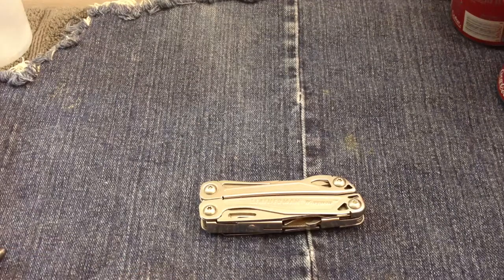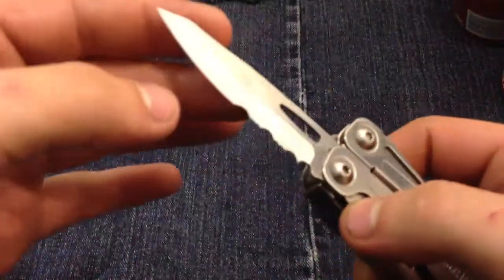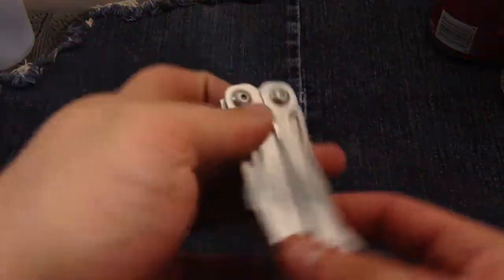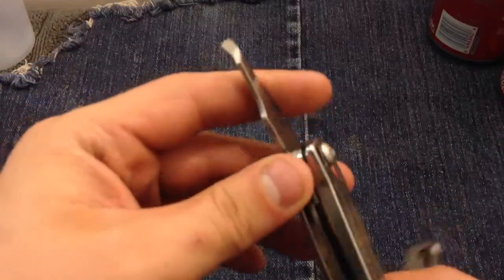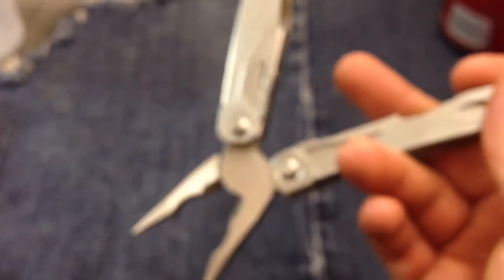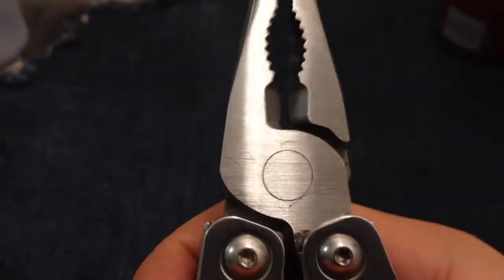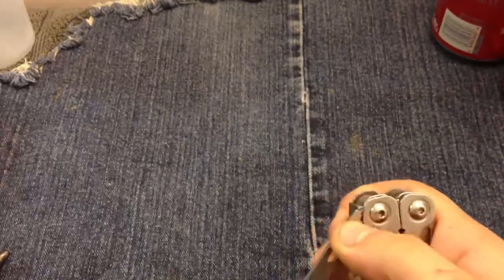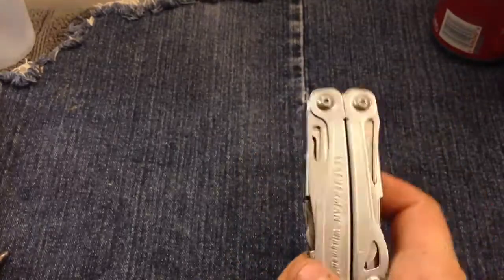Tool Review leathermen wingman